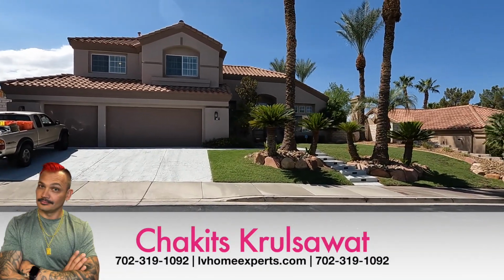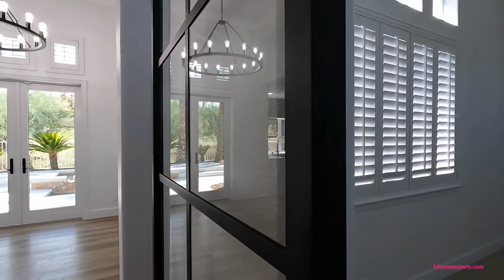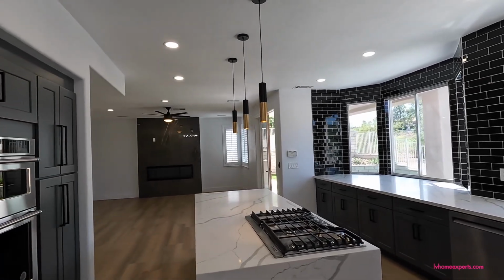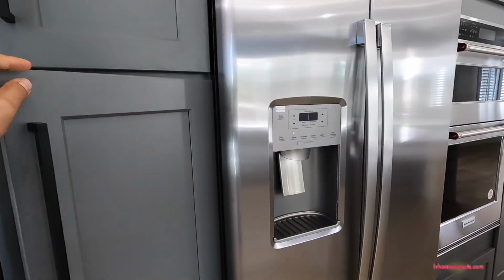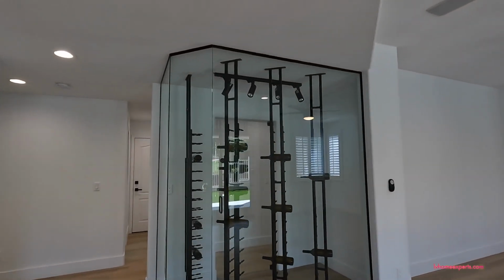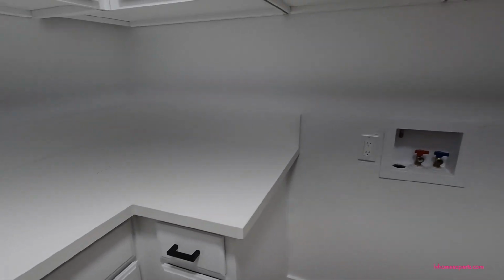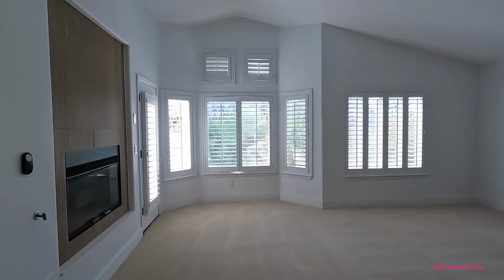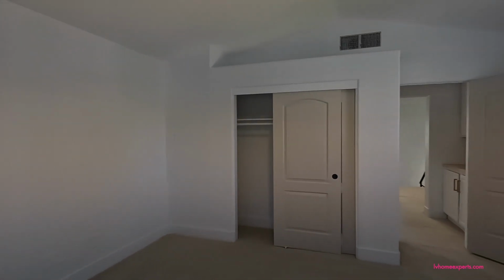Guard Gated Green Valley Home For Sale Henderson $1.15M, 3169 Sqft, 4 BD, Flex, 3CR, Pool, Golf View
Homes For Sale Henderson Grand legacy guard gated community in the heart of Henderson on the GOLF COURSE, fully upgraded, with custom cabinets slow self-closing, full set of new stainless steel appliances, glass backsplash, quartz Calcutta on countertops waterfall, oversized kitchen, quartz slabs on a new electric fireplace, modern wine room, all new fixtures with imported chandeliers, new modern stairs railing, very open and high ceilings, oversize den, different designs custom tile showers with a stand-alone tub in the master, quality lvp flooring with upgraded carpet and padding, extra storage cabinets, epoxy garage flooring, private balcony from master bedroom with a wood deck and unbelievable view! New tile on fireplace master, huge master bath with his and her closet rooms. Back yard with an oversized designed pool, waterfalls with a jacuzzi, a new deck and new BBQ, high quality artificial grass in, high patio cover with ceiling fans, front door special designed for this property. Garage is 3.5
Real Estate Agent Chakits Krulsawat

Courtesy Listing: Kevin Goujon with Infinity Brokerage